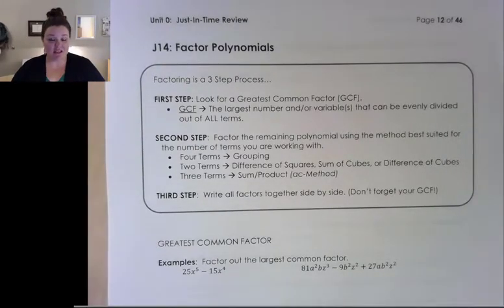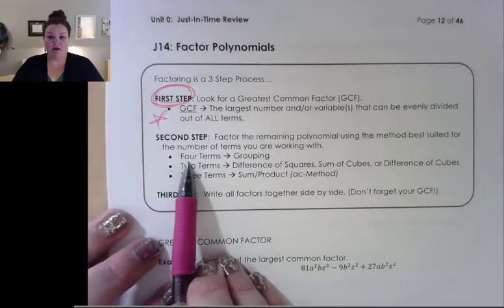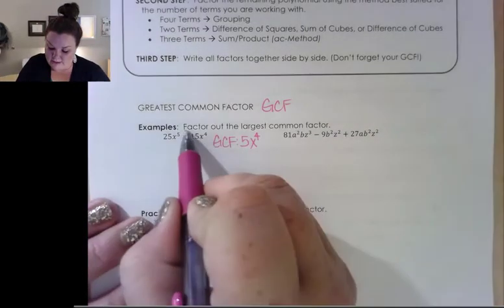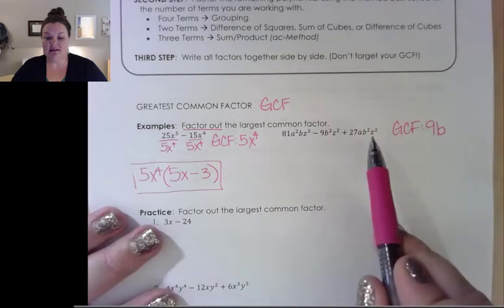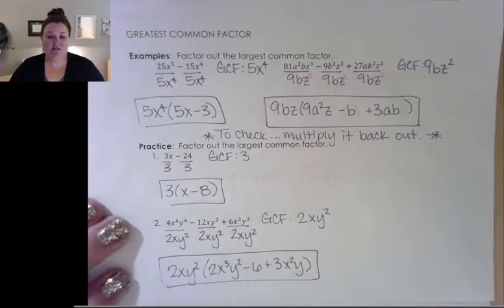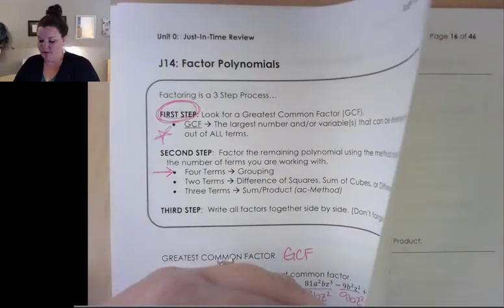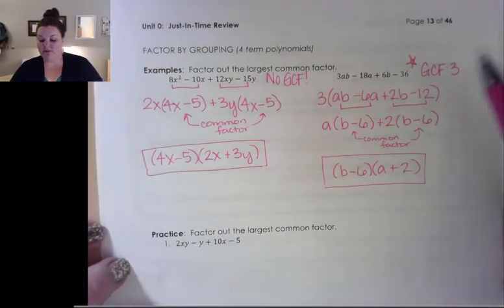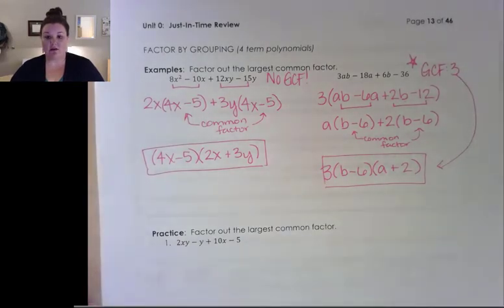J14: Factor Polynomials